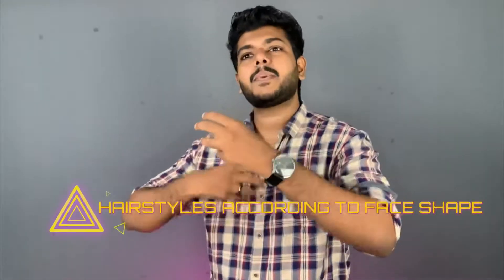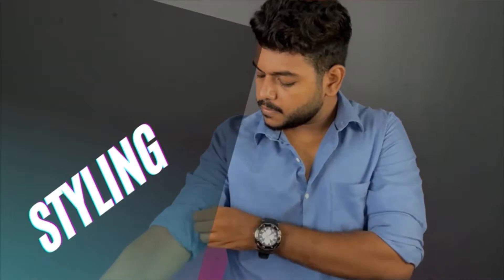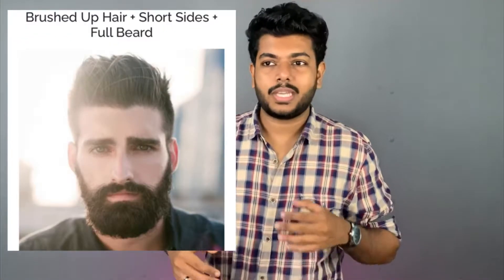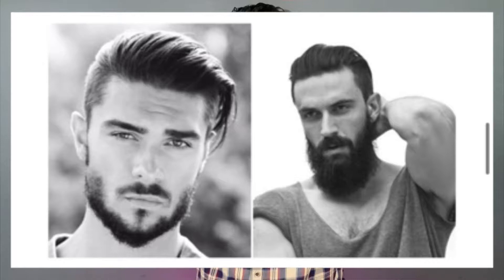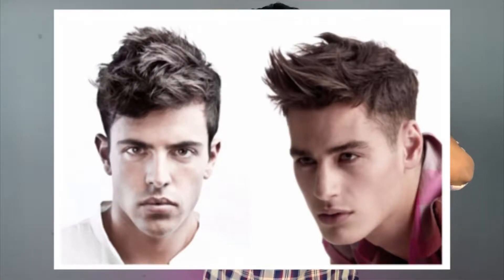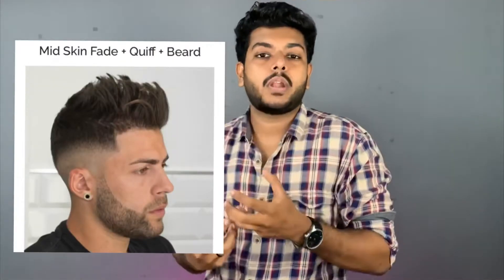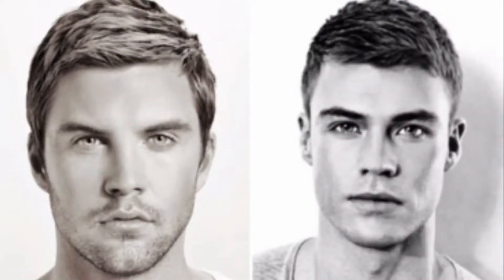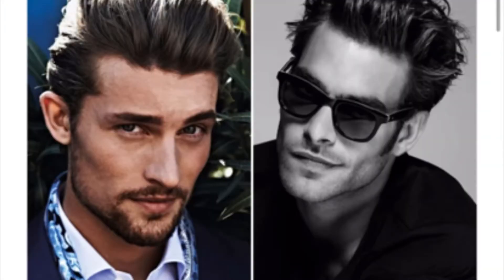Hairstyles for your face shape | Best hairstyle according to face shape. Eighteen Malayalam Fashion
This is a malayalam video on how to find the right hairstyle for your face shape.